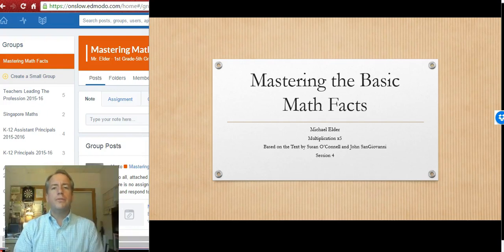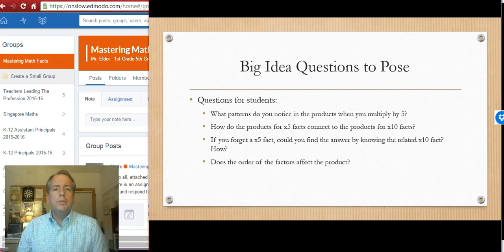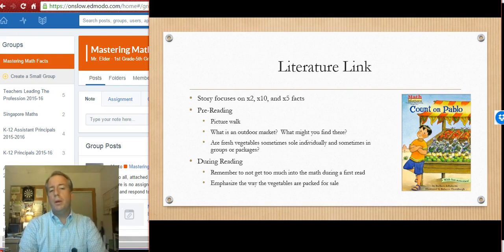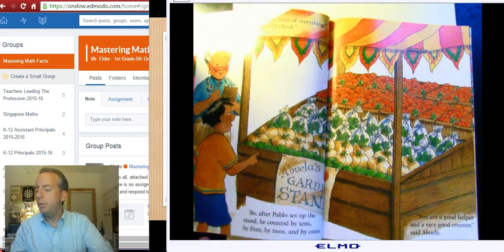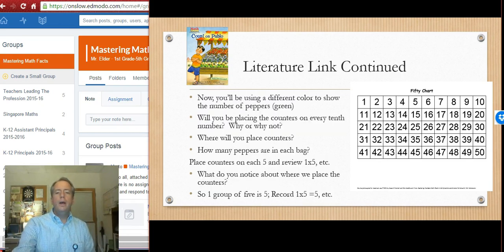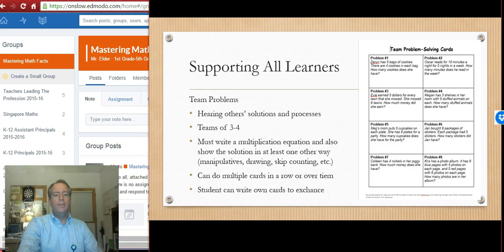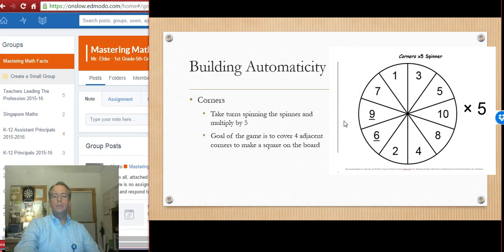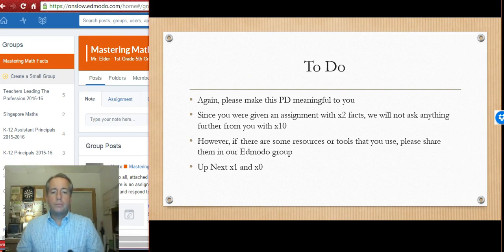Session 4: Multiply by 5 (Spring 2016)